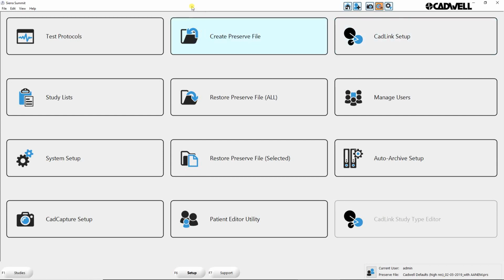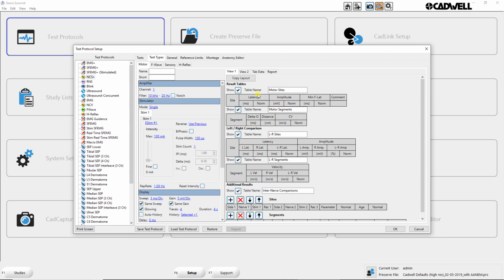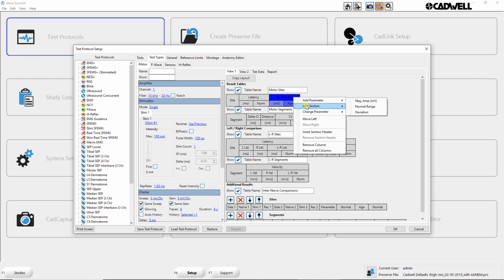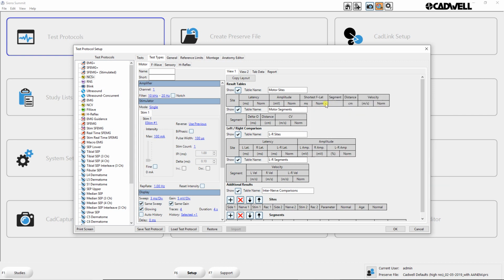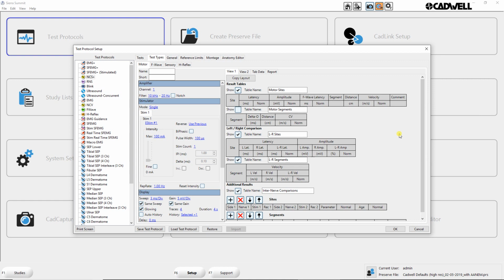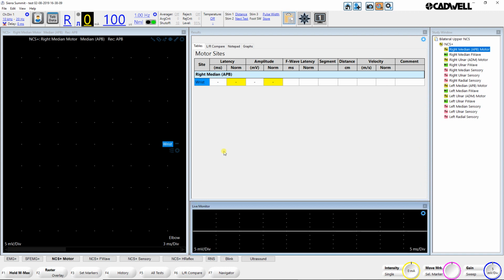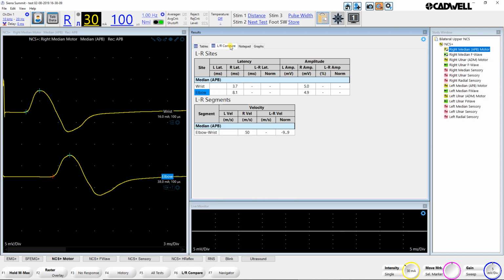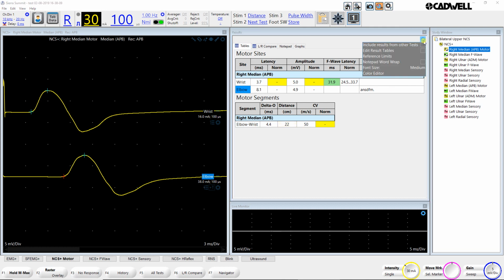NCS+ Results Tables Tutorial 12min